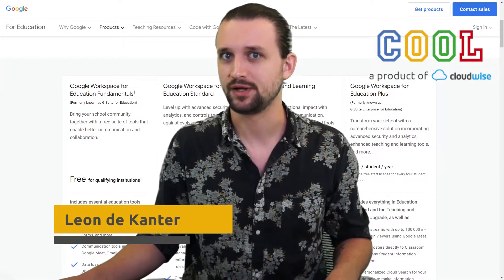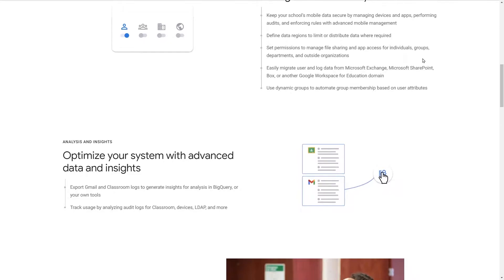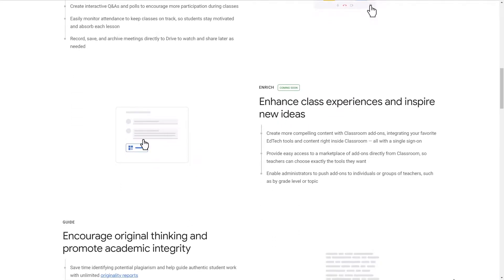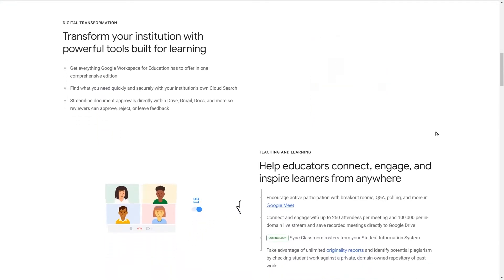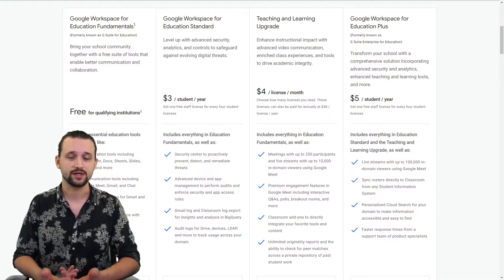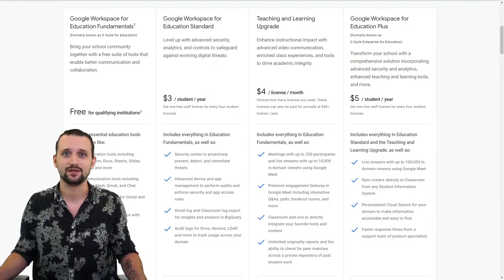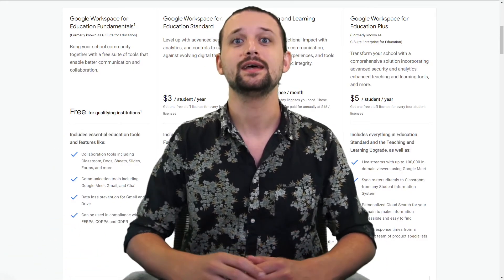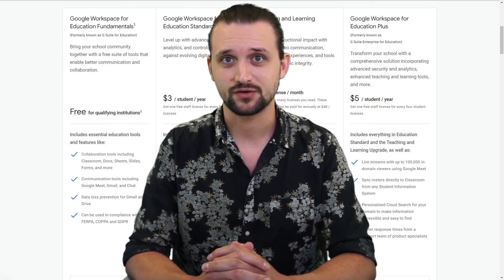[K12] Is Google Workspace for Education Plus worth it?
In this video we quickly go over the different upgrade options and what they bring you.

0:00 Introduction
0:28 Standard Upgrade overview
1:17 Teaching and Learning Upgrade overview
2:27 Plus Upgrade overview
3:19 Examples: when do you use ah Upgrade?
5:07 Licensing tips
6:05 Conclusion

Do you have topics that you would like us to cover next?